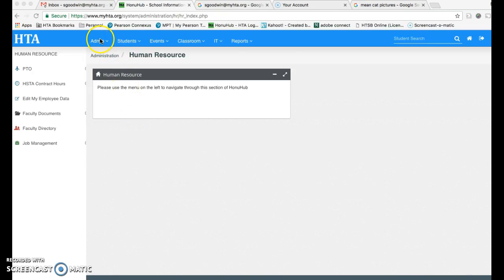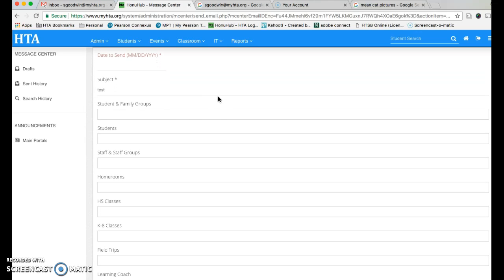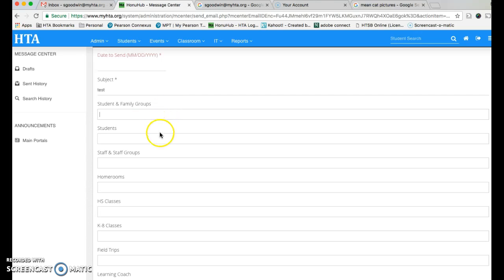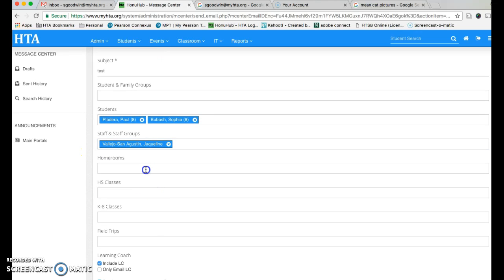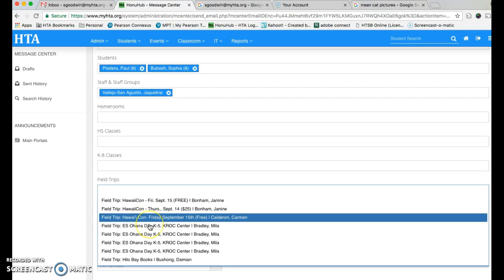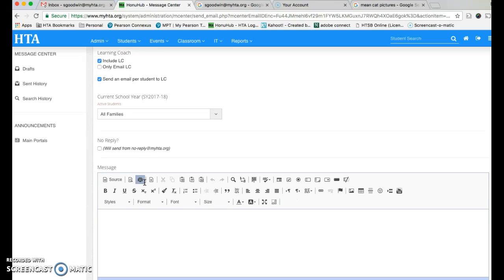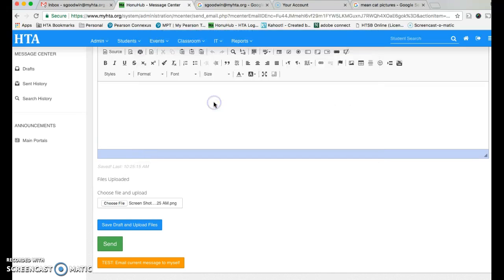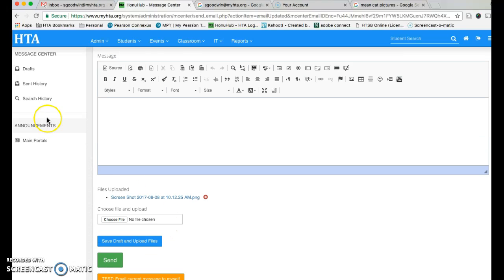Using Message Center-HonuHub